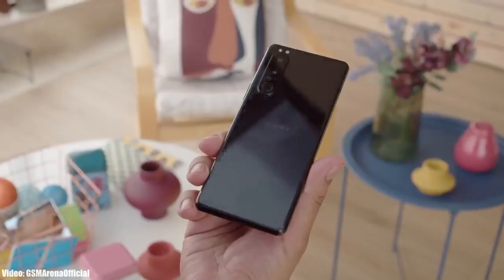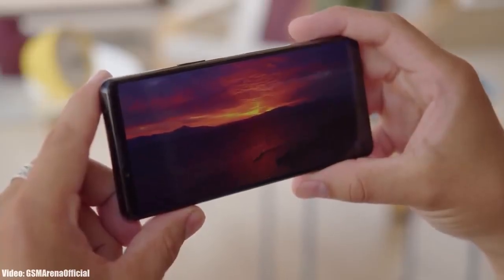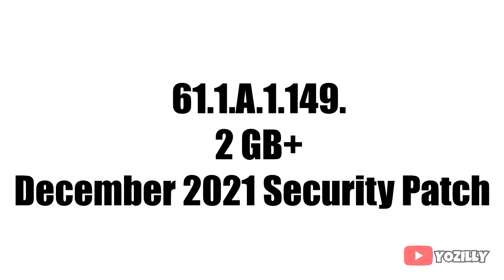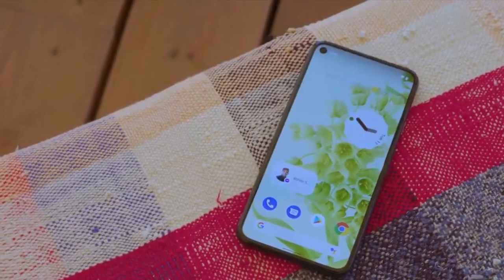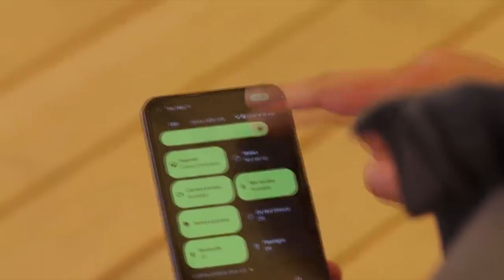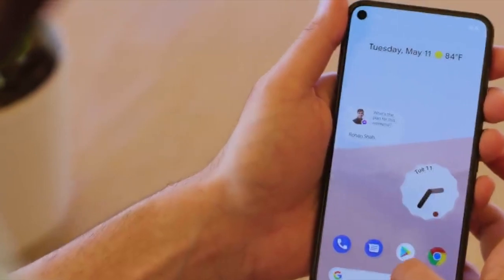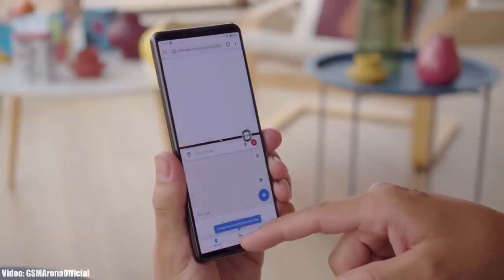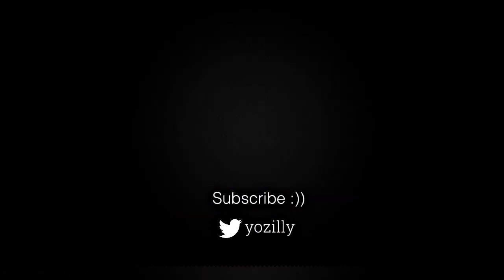Sony Xperia 5 III Official Android 12 Update (RELEASED)